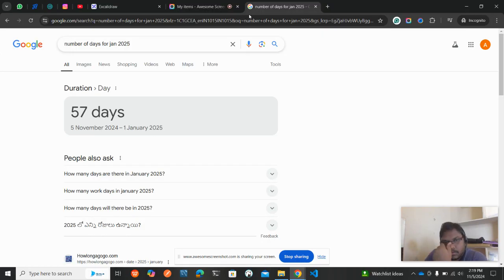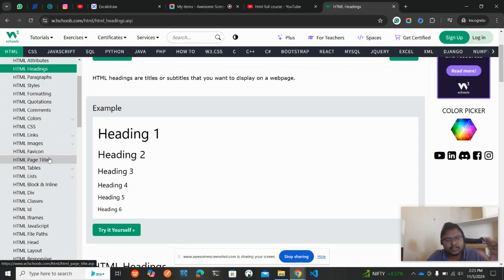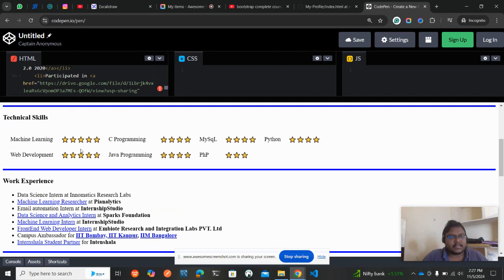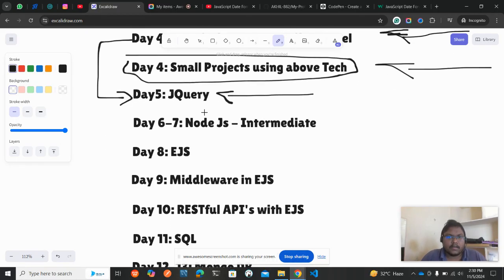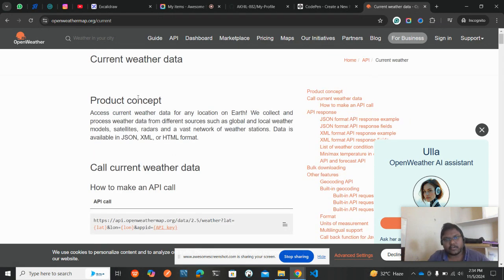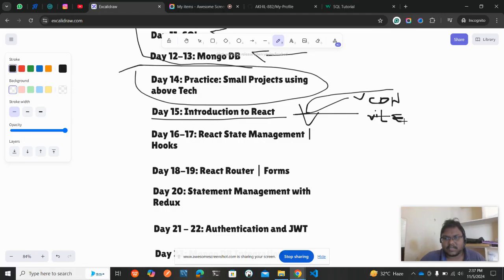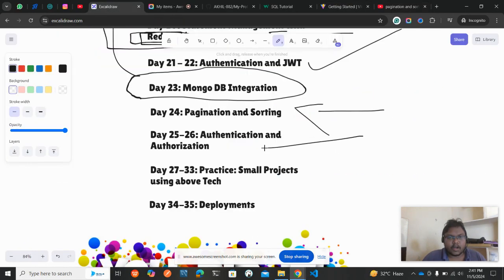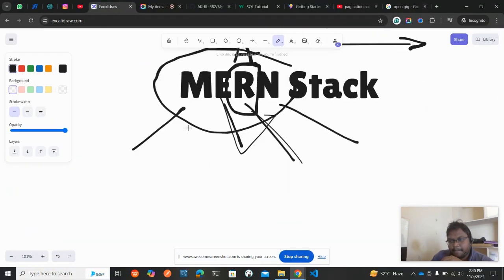RoadMap to Become a MERN STACK DEVELOPER IN 40 DAYS